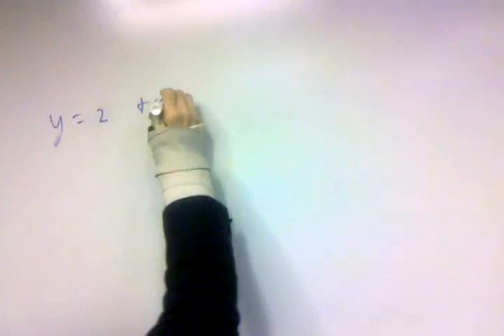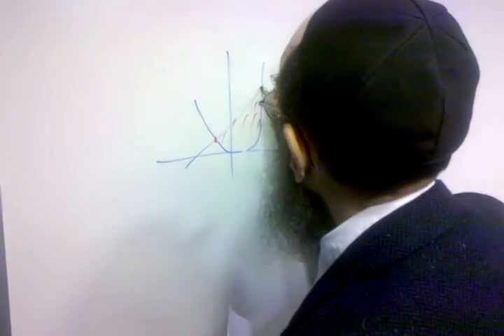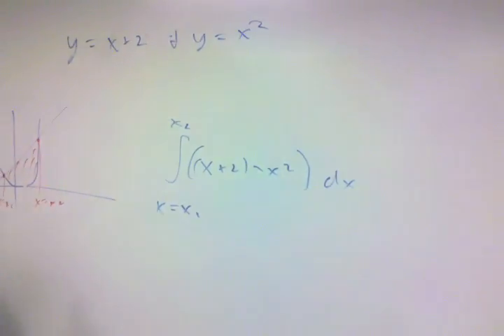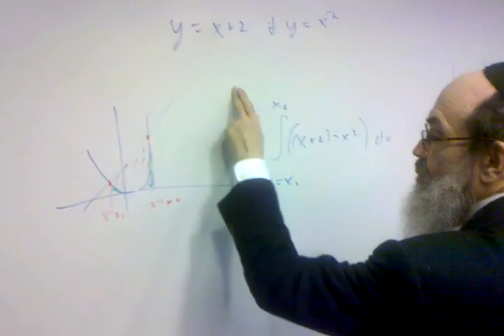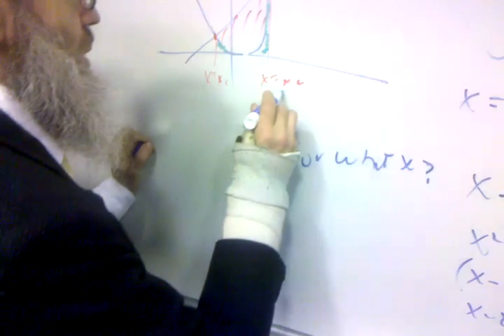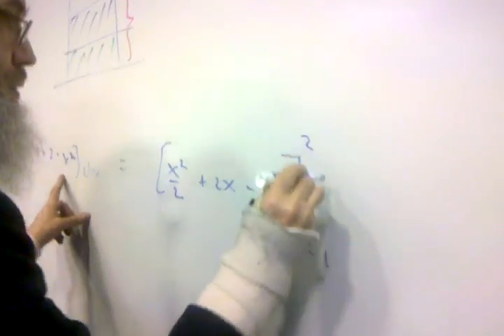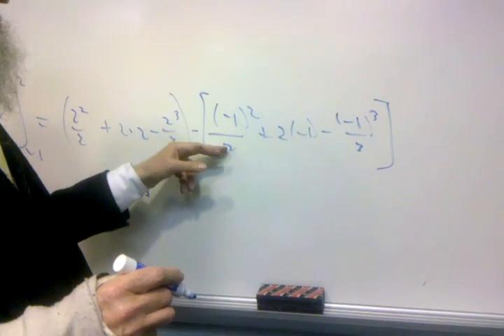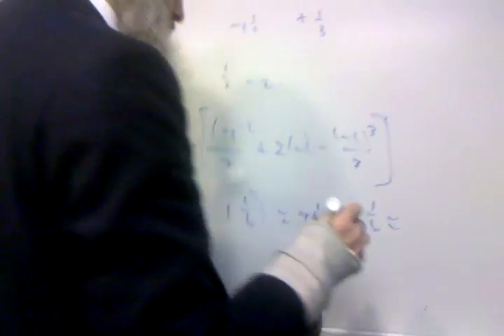Finding Area of 2 Curves